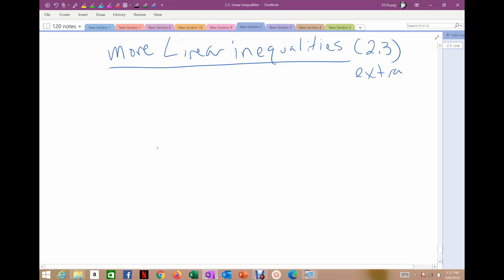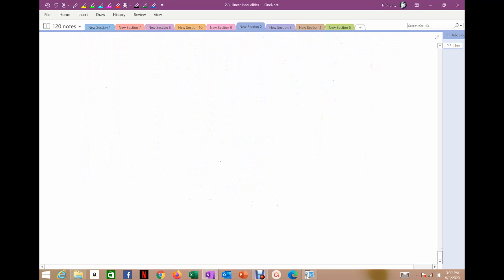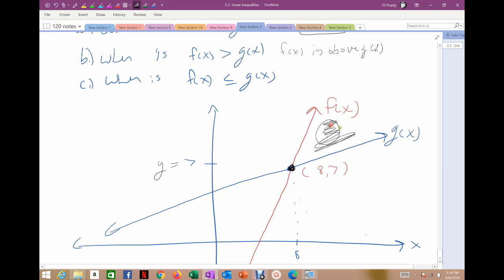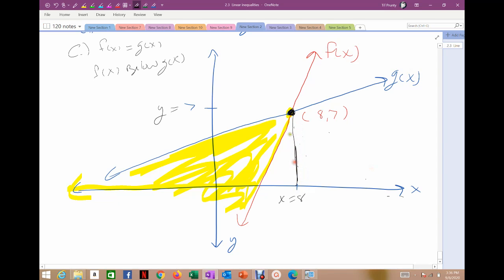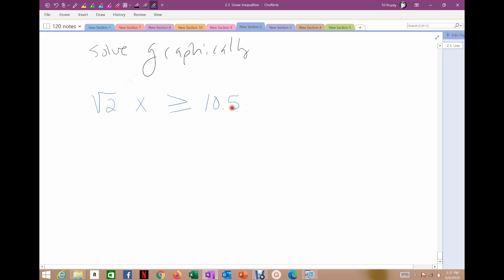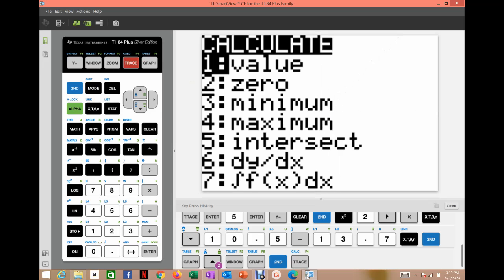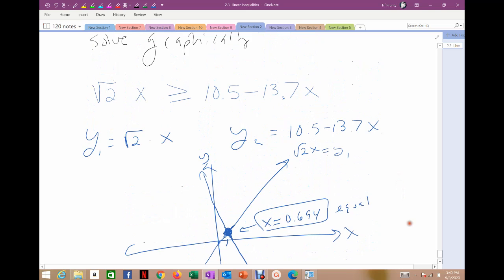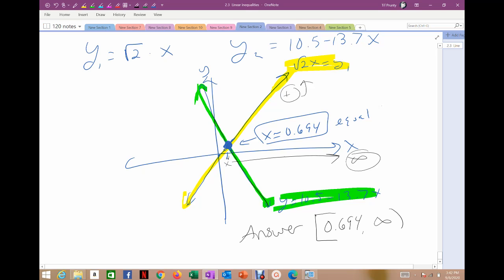2.3 video 7 extra graphical examples solving inequalities